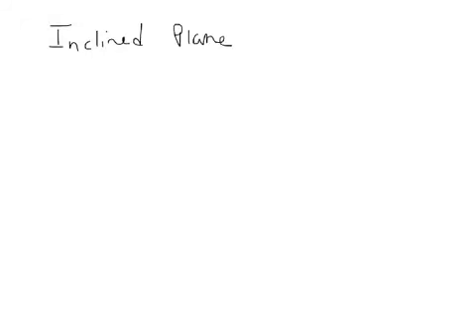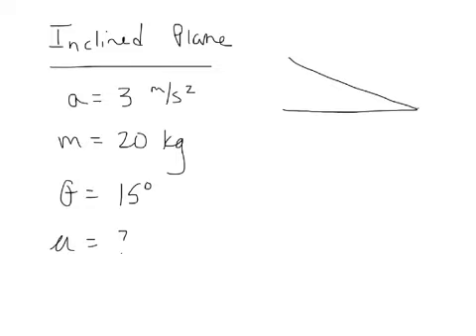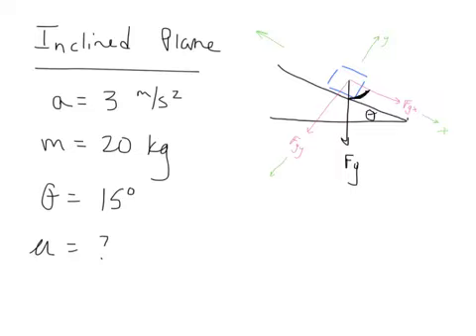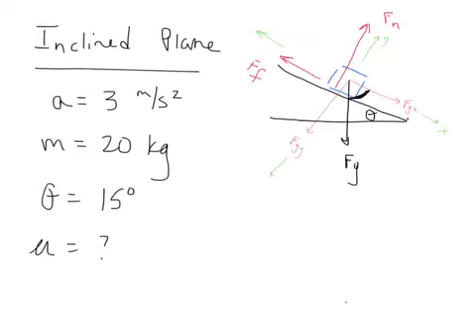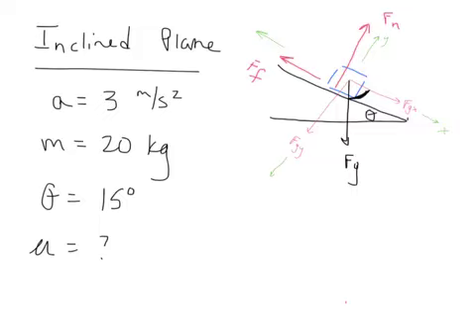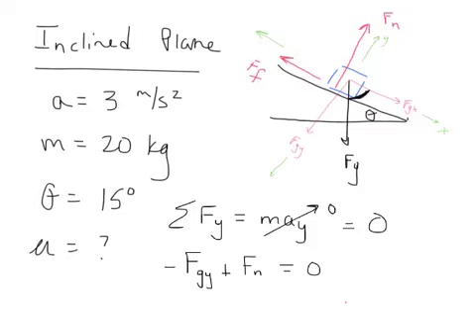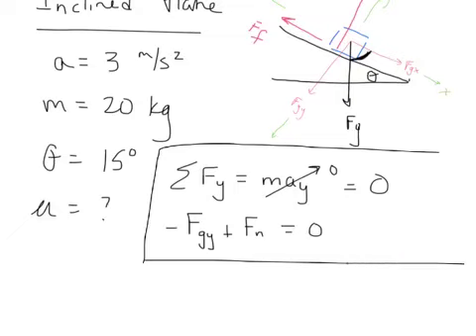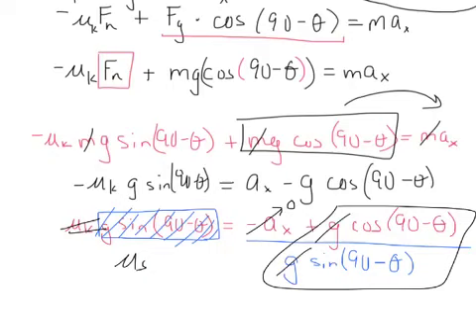Physics Midterm Review (Day 2)